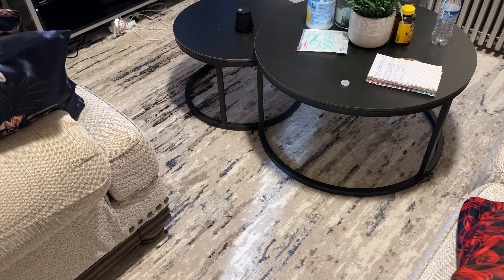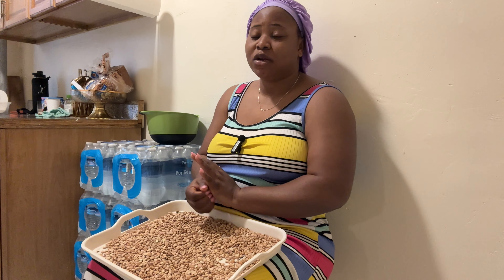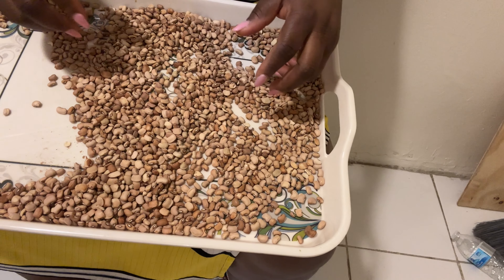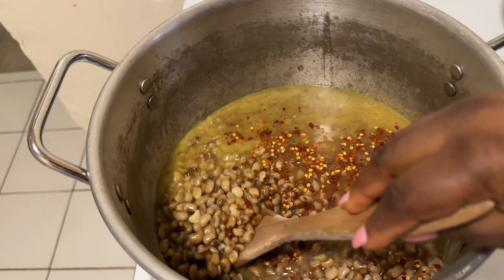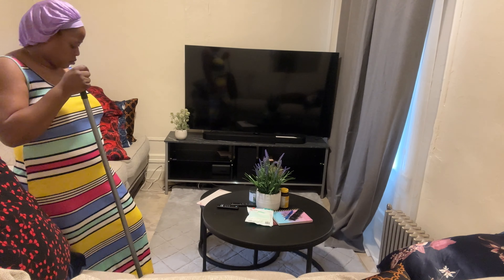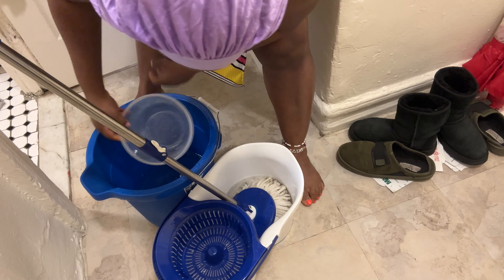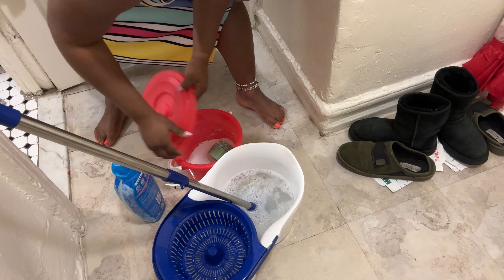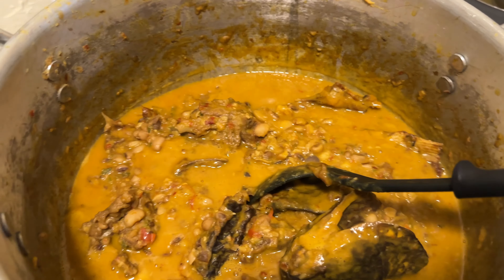NYC VLOG: My Productive Saturday Cleaning Routine + Changing My Living Room Floor.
Nailsby_laureen
Laureenbaby14

THANKS!!!